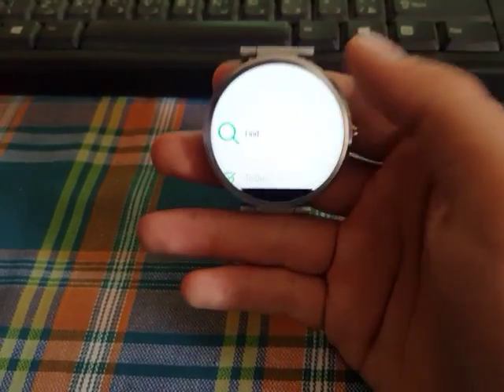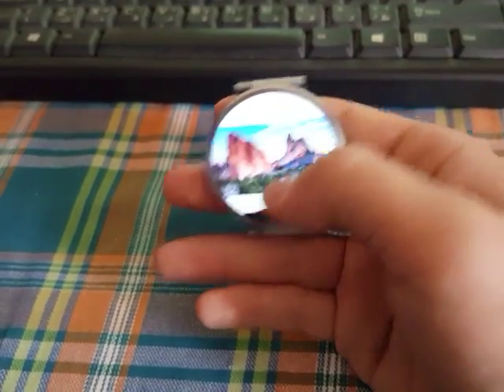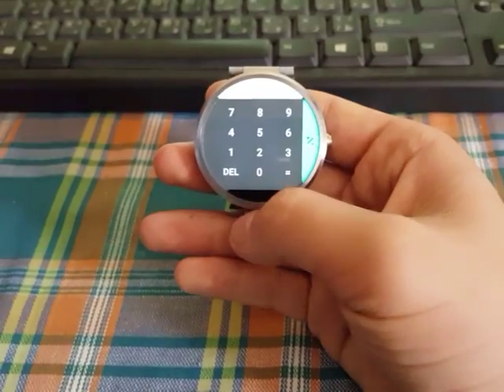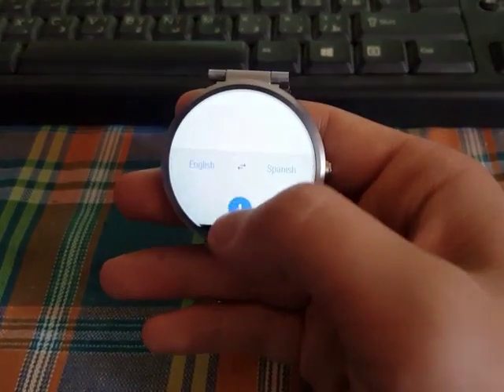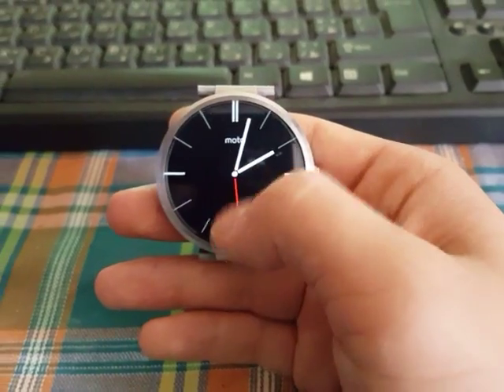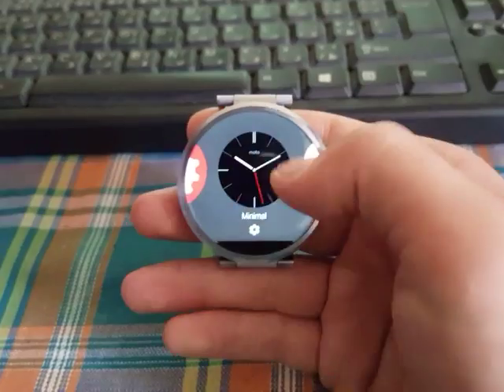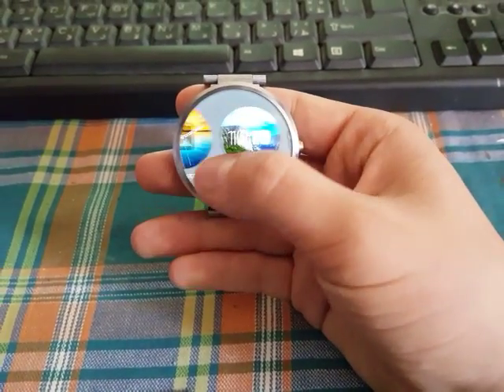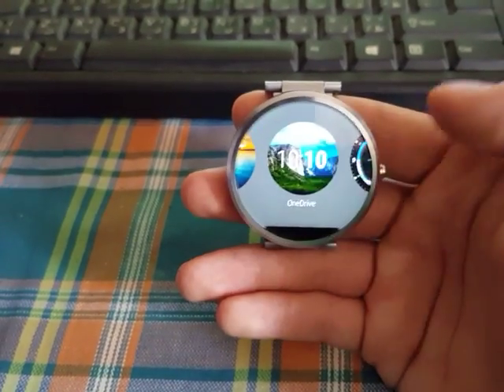Top 10 apps on moto 360 ( android wear)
Google keep
Anytime gallery
Calculator
Translate
Watchmaster..